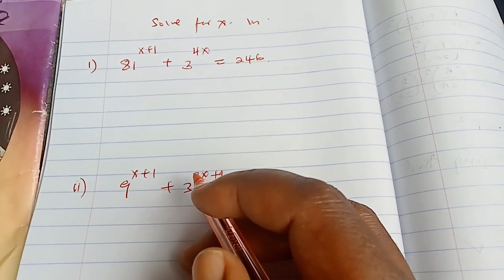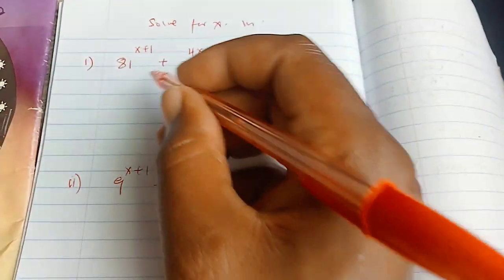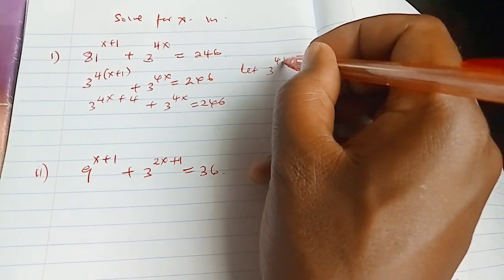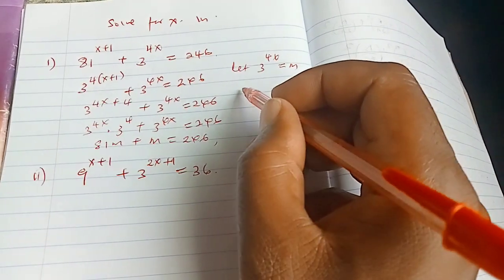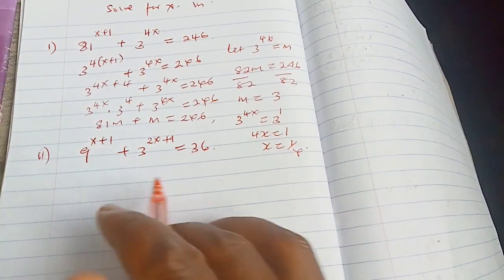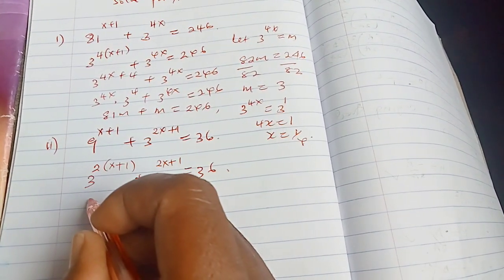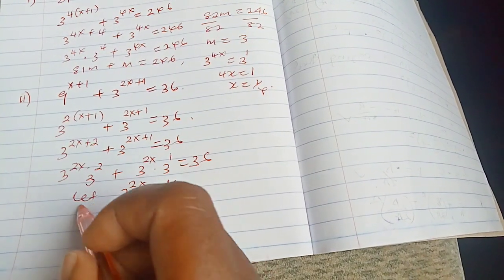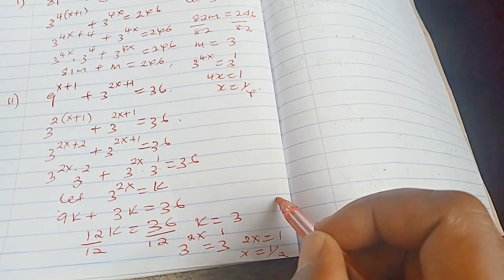APPLICATION OF LAWS OF INDICES